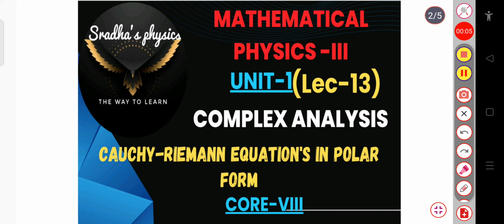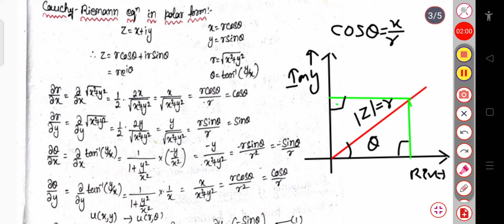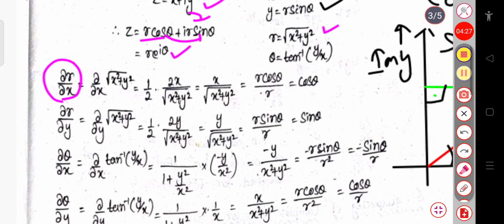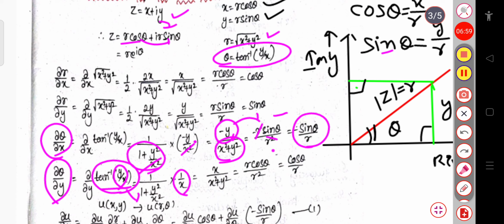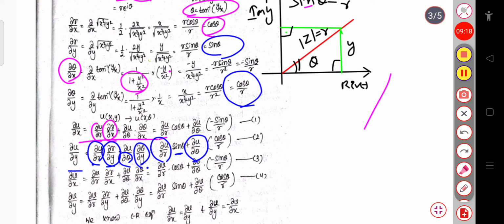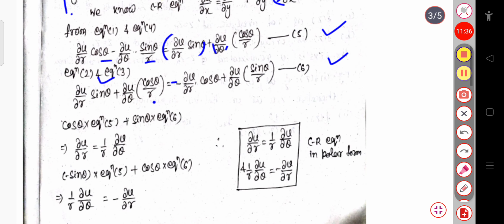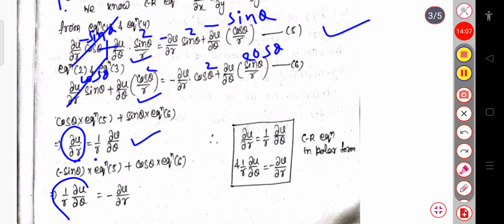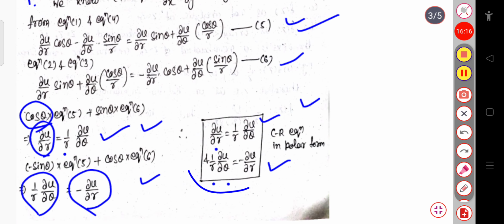Cauchy-Riemann Equations in polar form